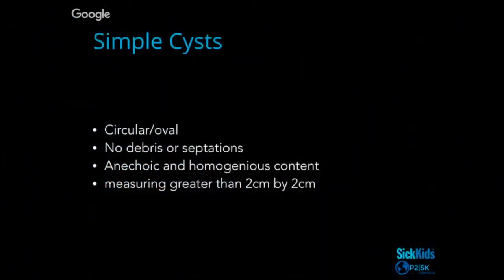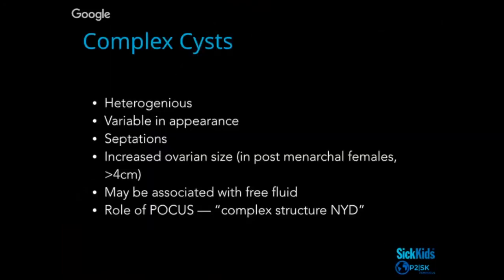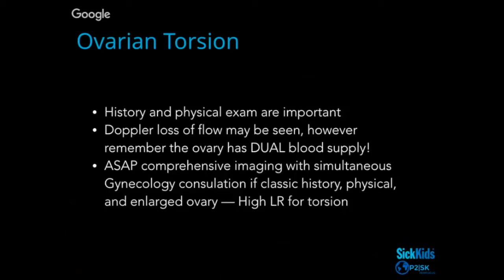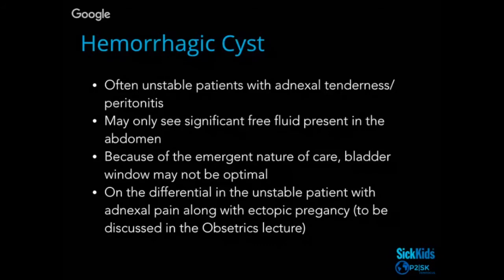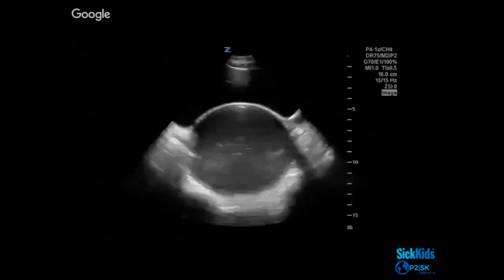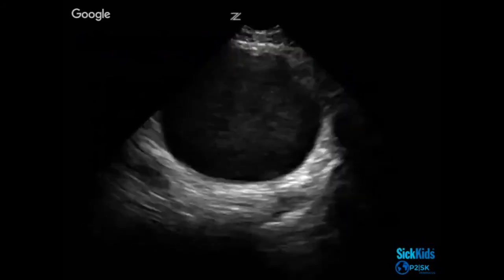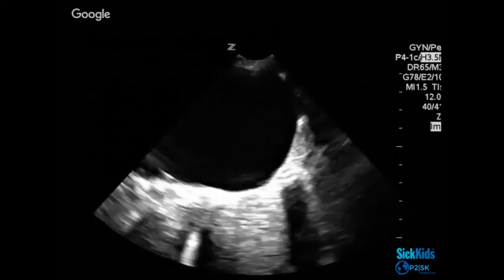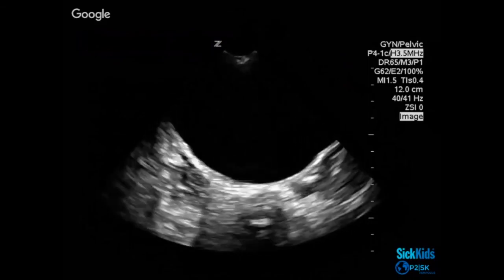Pediatric Gynecology (2/3)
Dr. Lianne McLean reviews gynecological cases and how POCUS improved care.

Happy Scanning!